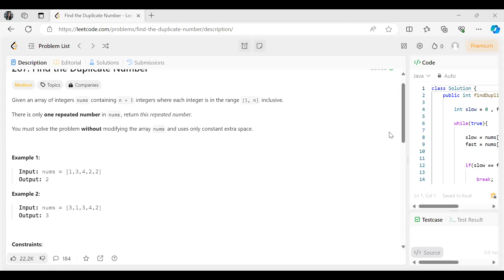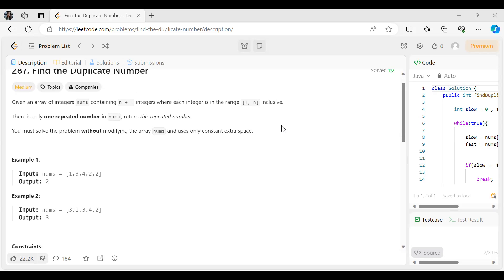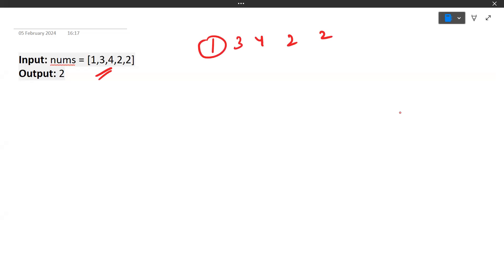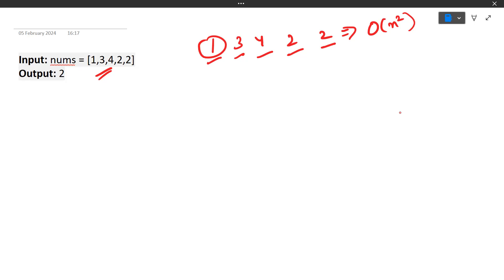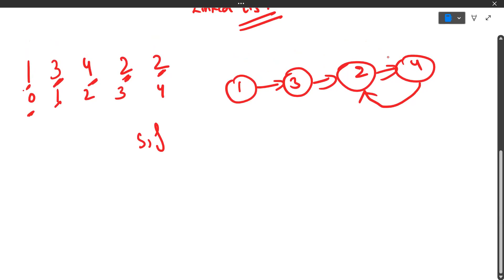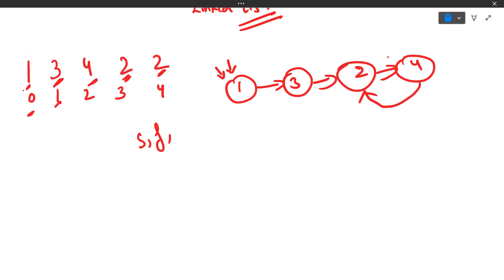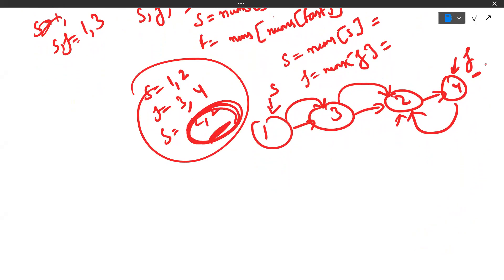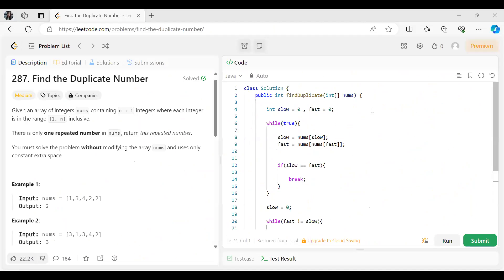287. Find the Duplicate Number || NEETCODE 150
287. Find the Duplicate Number || NEETCODE 150

Join Us -